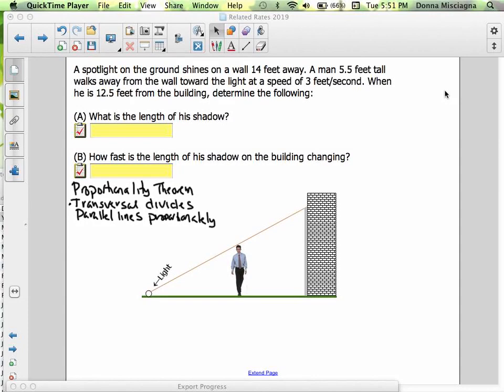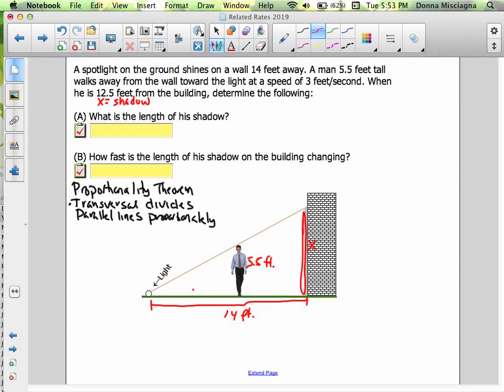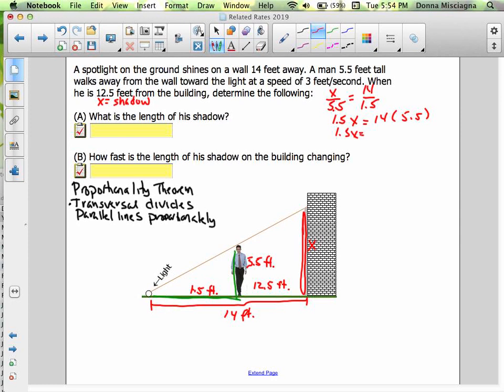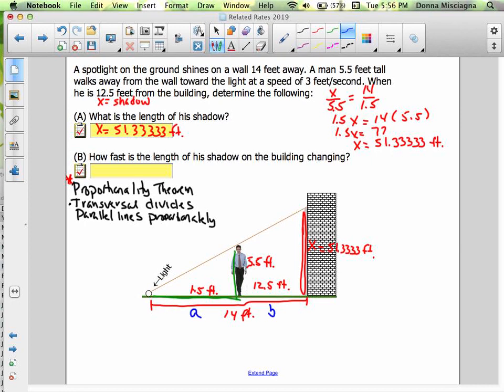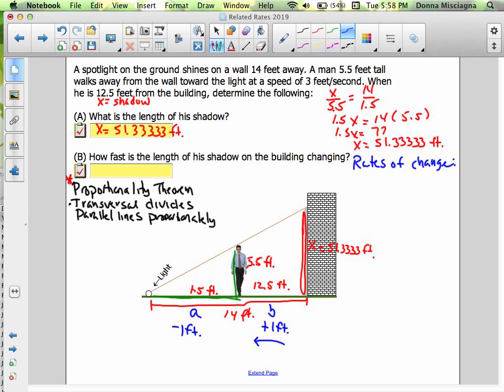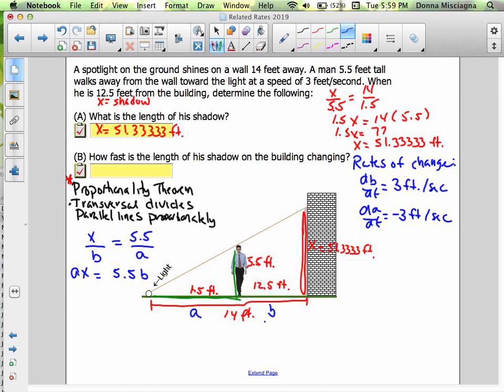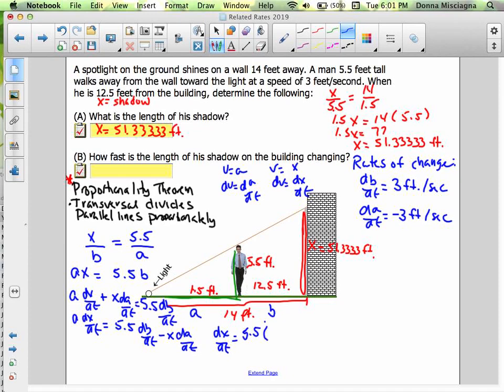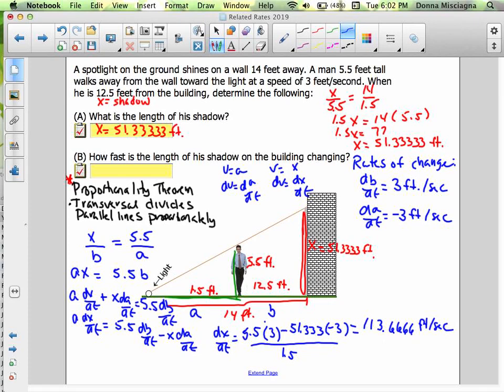Related Rates Shados 2 Broadband